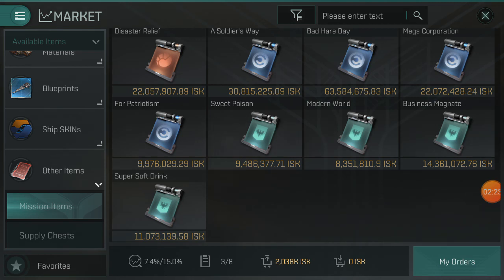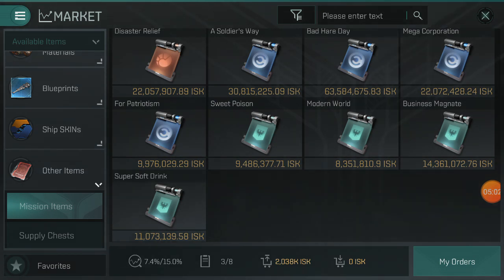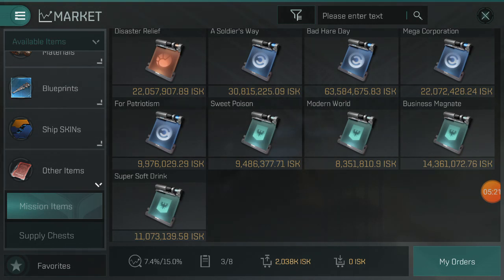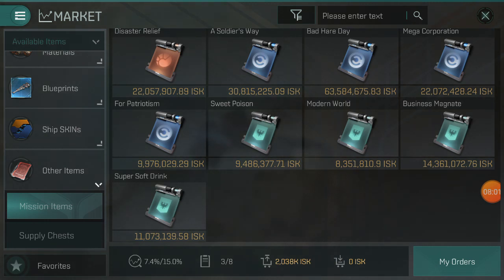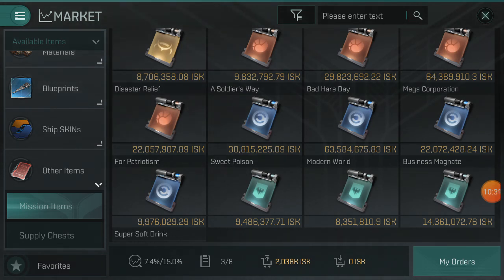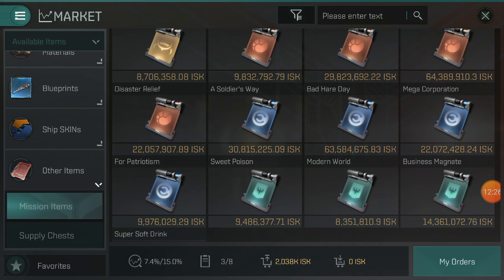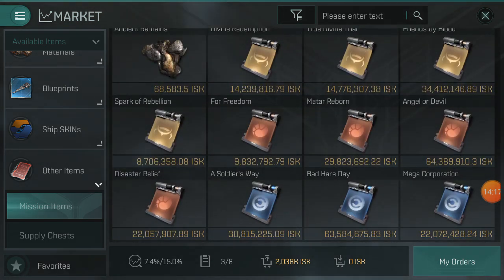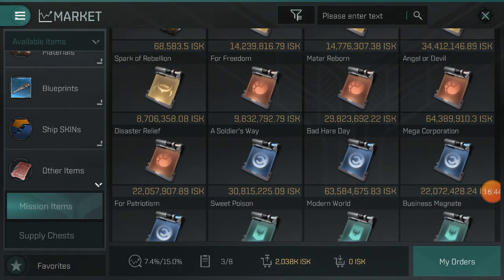EVE ECHOES - DISCUSSING HOW TO SOLO T8 AND T10 MISSIONS (NOT ACTUAL GAME PLAY JUST A DISCUSSION)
EVE ECHOES Discussing how to solo t8 and t10 story missions